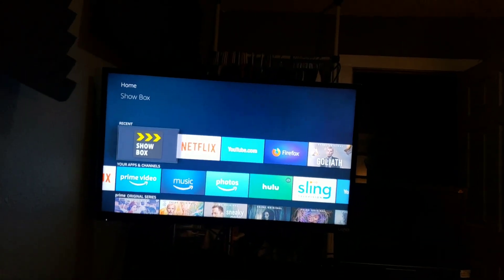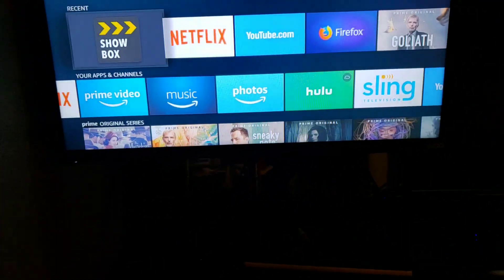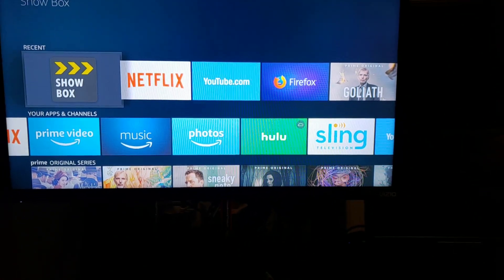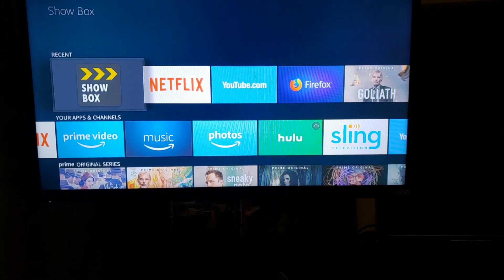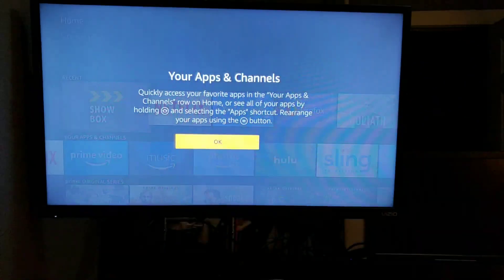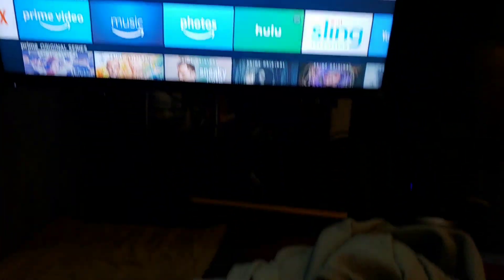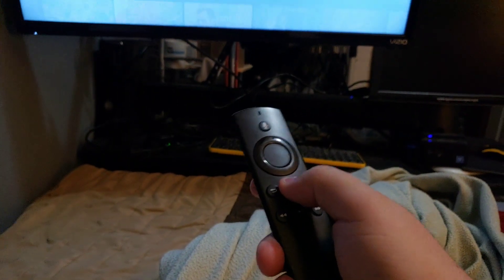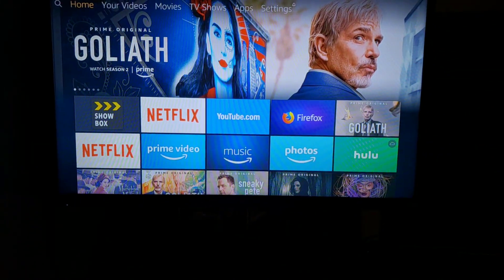[SOLUTION] Stuck On Optimizing Loop - Fire Stick Tv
In this video I show you how to get out of the optimizing storage and applications loop occurring on Amazon fire stick TV. To simply get out this loop when it gets to the end of  The optimization progress bar Spam the home button repeatedly and you will then arrive at your home screen.